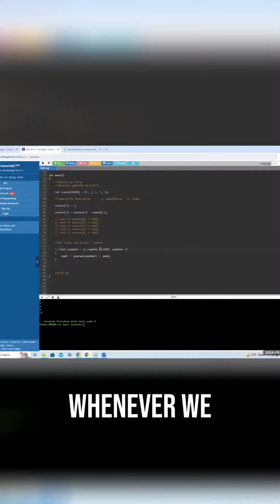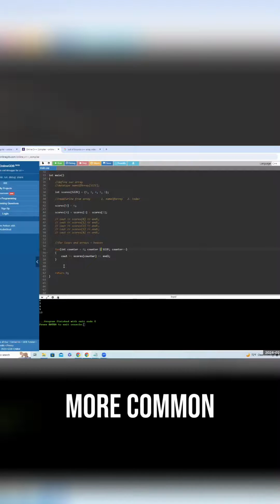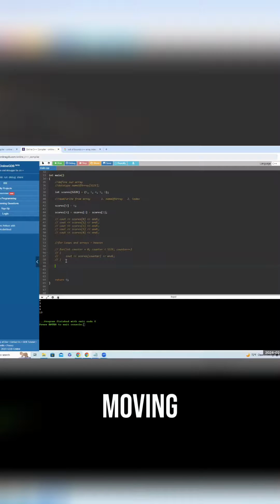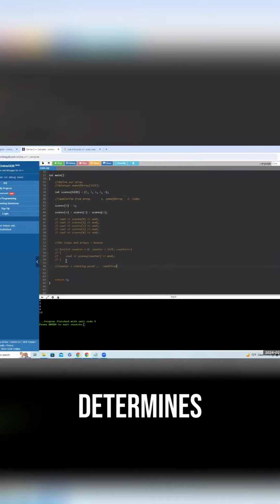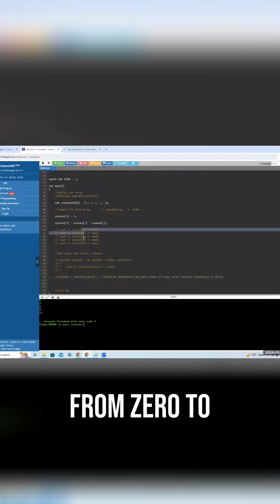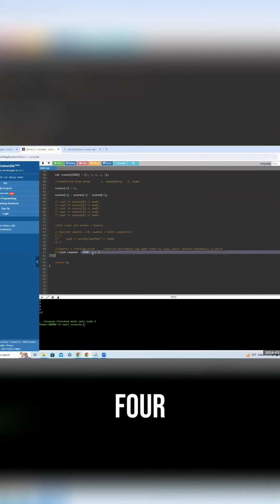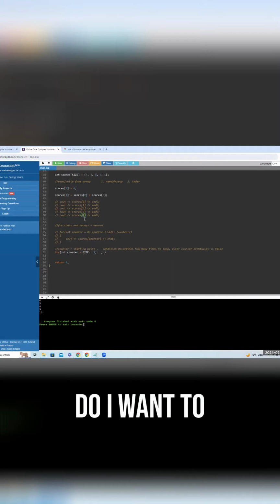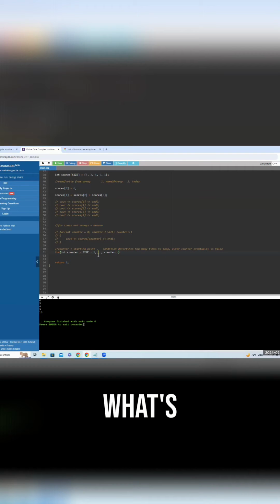Mastering Array Loops: Print and Reverse Arrays in Programming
Learn how to effectively print and reverse arrays in programming using for loops. This tutorial provides step-by-step guidance, starting from setting up arrays to altering counters for backward looping. Enhance your programming skills with this valuable lesson.